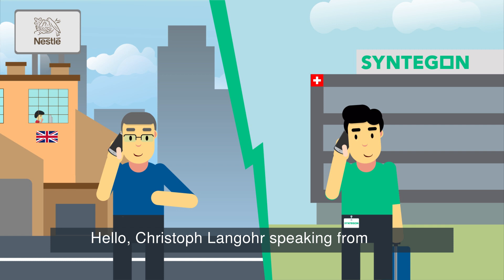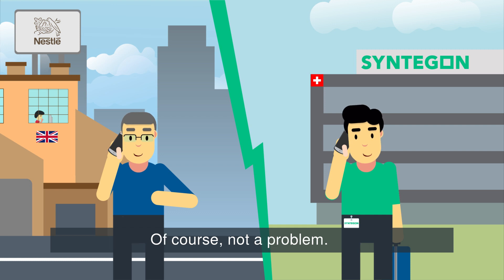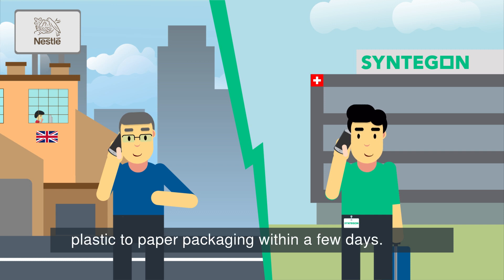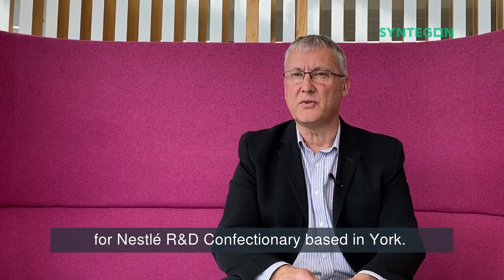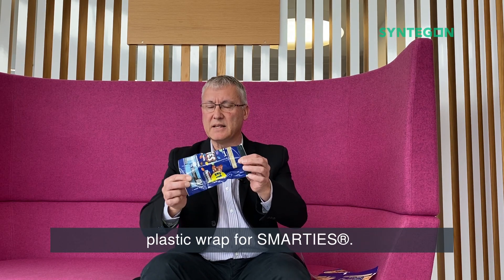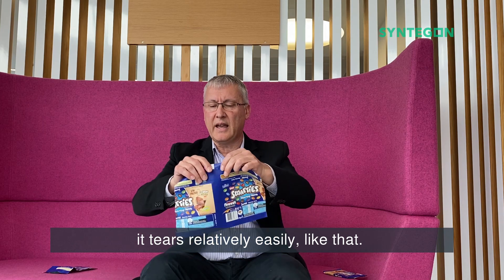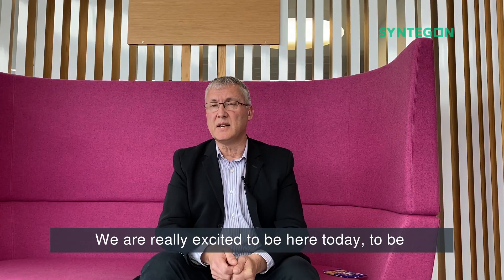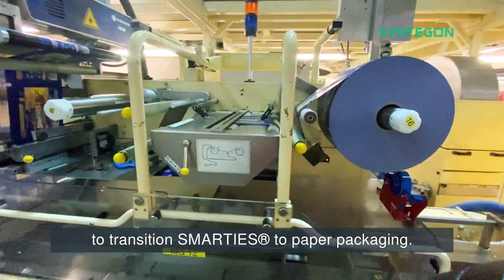Retro-fit former for existing flow wrappers to package Nestlé UK SMARTIES® Tablet in paper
Nestlé R&D in York, UK successfully changed the packaging of their UK SMARTIES ® tablet from conventional to paper material by installing Syntegon’s  “paper-ON-form” upgrade kit on their existing flow wrappers.

►About this channel:

Syntegon – the new name in processing and packaging. We are your global partner for processing and packaging technology in the pharmaceutical and food industries. And in the future, you can continue to count on us.

Syntegon is one of the leading suppliers of process and packaging technology. Whether it is dry, liquid, aseptic, clean or ultra-clean we have the perfect solution to pack your valuable goods. Processing and packaging for a better life. That´s what Syntegon Technology stands for.

On this channel, you get all the information about SyntegonTechnology you need. We upload videos about our machines, the tradeshows we take part and of course we share success stories with you.

Syntegon Technology - Processing and Packaging.